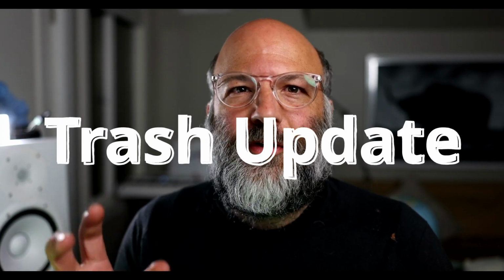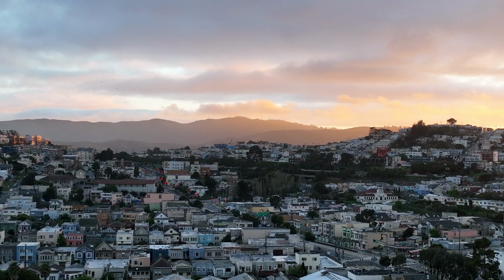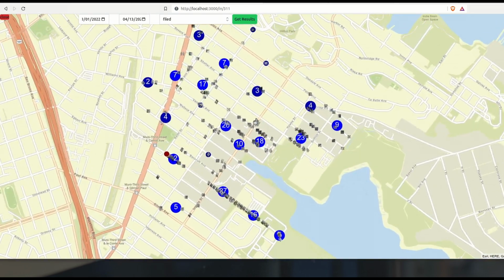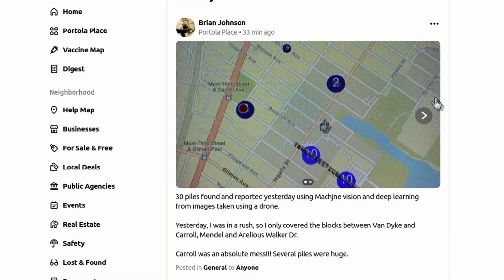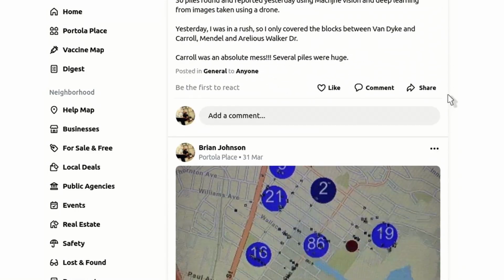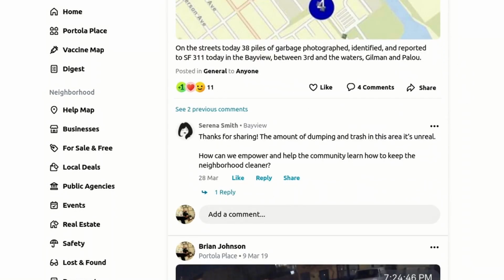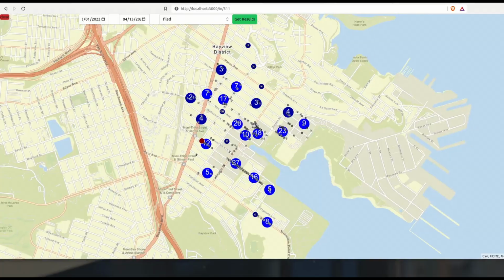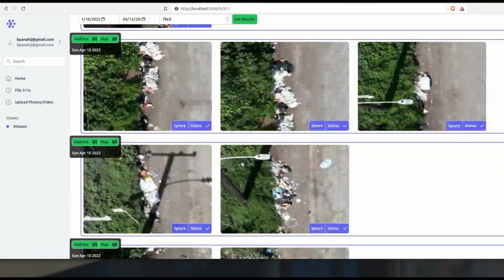Trash / Litter Detection using AI and Drones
I've been heads down working on improvements to my trash detection and reporting drone. Meanwhile, I've been using it a few times a week to report trash around my neighborhood. It's been working to bring attention to the issues, but also to help 311 and DPW stay on top of the issues.